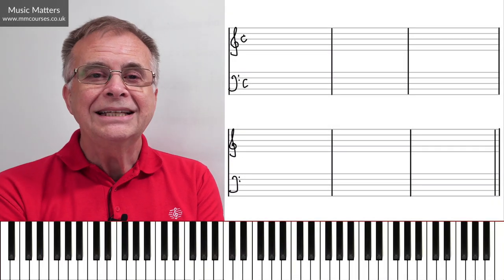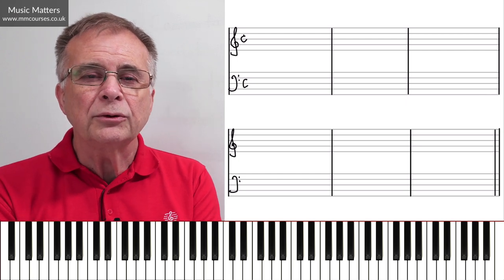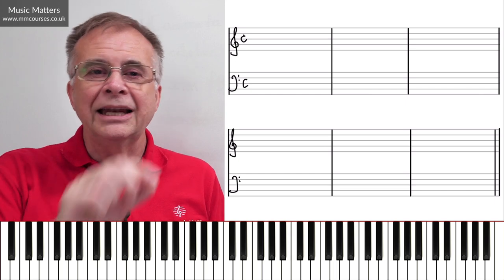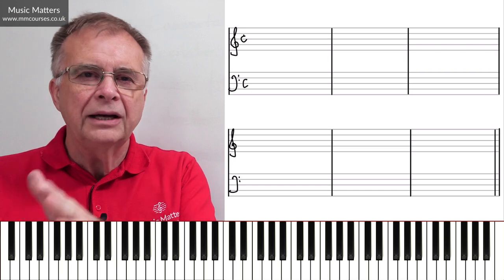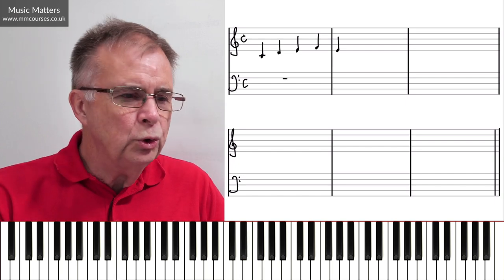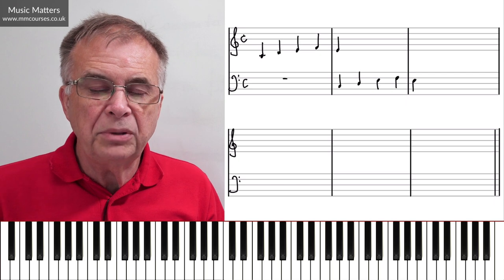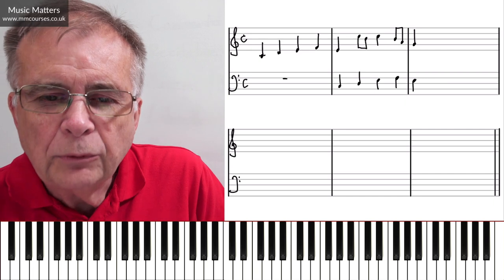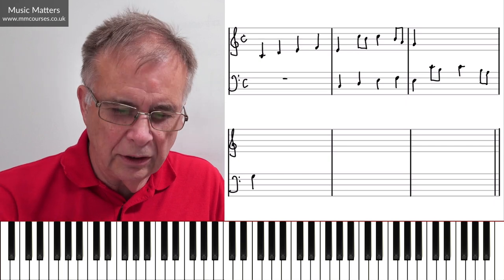Writing Two-Part Canon - Writing Canon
Learn how to go about composing a strict canon at the unison or the octave in two parts. This lesson explains the most useful technique for constructing a strict canon bar by bar, in such a way that the melodic line has shape and direction, while maintaining rhythmic independence and creating harmony & inessential notes that all blend together. Apart from learning to write canon, this video teaches how to write good two part counterpoint.

🕘 Timestamps
0:00 - Introduction to writing two-part canon
1:48 - Thoughts and planning
2:29 - The writing process
15:06 - Playing the composed canon
15:25 - Conclusion

🎓 Writing Canon Course
Learn how to write a successful canon, something many composers struggle with. This course will show you many different techniques and a tried an tested method for in writing two parts that are linear in design but which also hold together harmonically. Becoming confident at writing in canon is a prelude to developing further skills in writing counterpoint. We cover all the essentials of writing in canon, with every step clearly demonstrated.